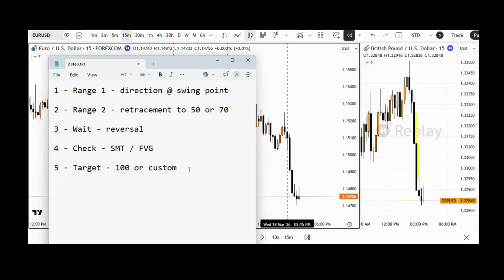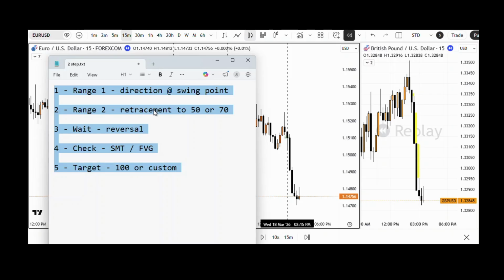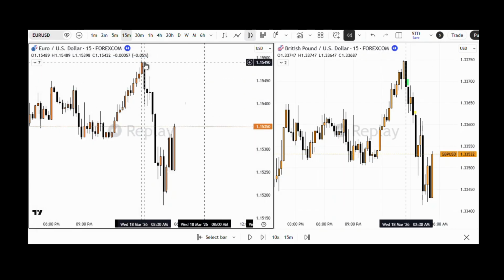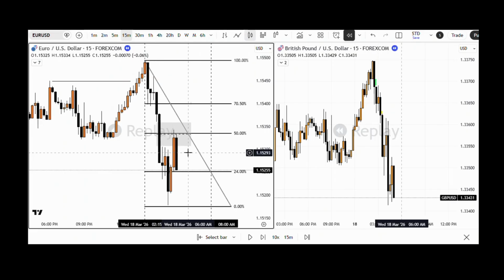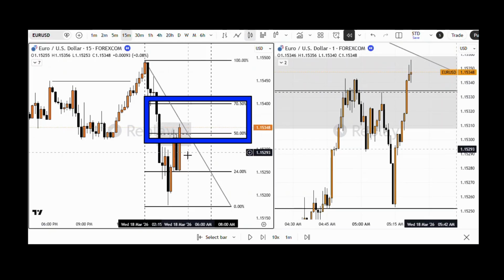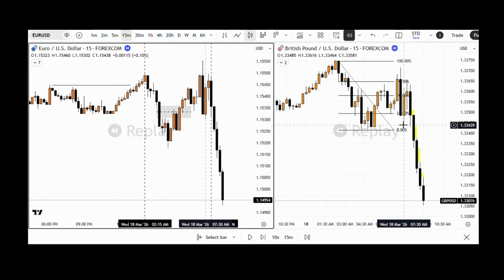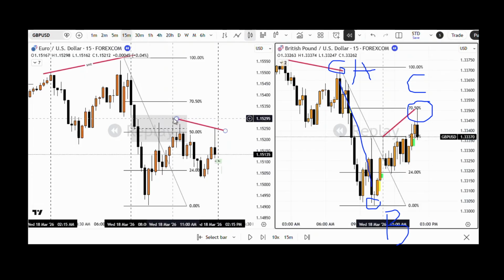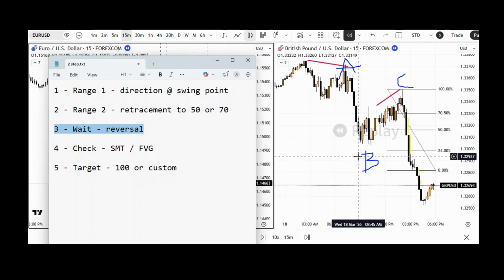Effective Trading Model That Works For Beginners